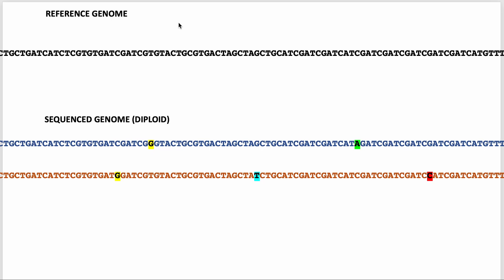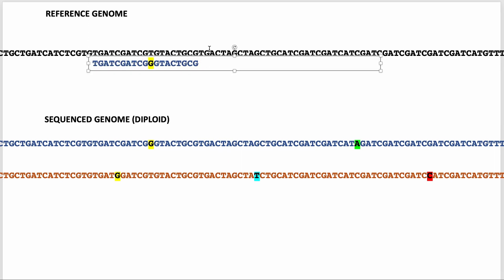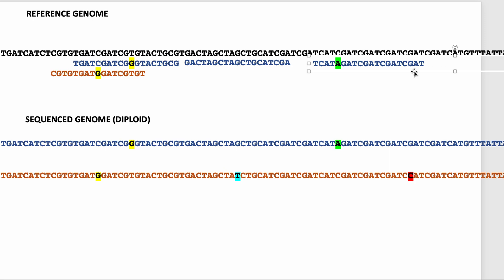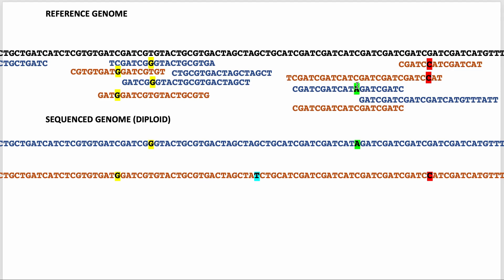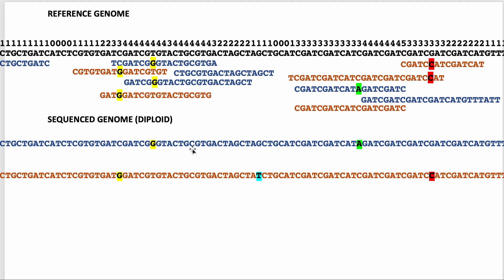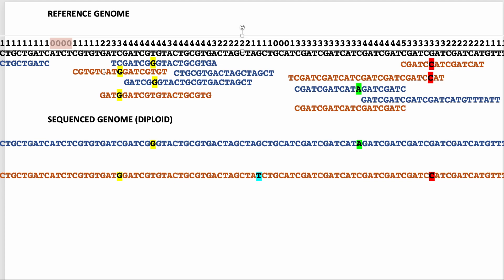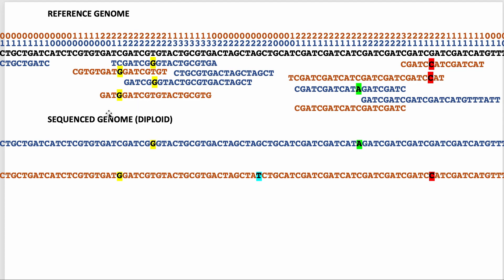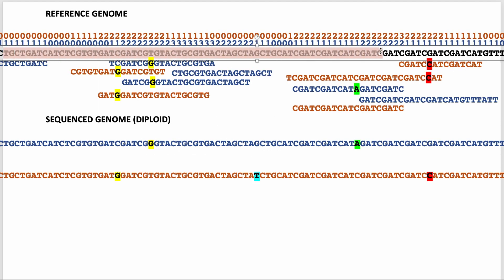Next Gen Sequencing Explainer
FAQ

1. Regarding the Blue and Orange haploid chromosomes - does the sequencer provide information about which of the two haploid chromosomes are sequenced for each read?

No. The Blue and Orange haploid chromosomes are shown for illustrative purposes only. The sequencer just provides random sequences with no information about which chromosome they arose from (Though this may be inferred based on the underlying sequence and additional information about the parents)

2. Why are the fragments random?

It is important to know that the DNA used for the sequencing isn't just from a single nucleus. The DNA is extracted from many, many cells. So, there many, many diploid genomes in the sequencing reaction. These diploid genomes are fragmented and randomly PCR amplified for sequencing. For further details, this video might be helpful

3. Why don't we just sequence at greater depth to avoid regions of the genome with 0 coverage?

Good point! In fact, we usually DO sequence a human genome at 30 to 50 fold coverage (lambda = 30 to 50) to avoid this problem. But this video hopes to provide insight into why and the relationship between coverage and our confidence in our sequence inference.

4. Why don't we just sequence with longer reads? 100 bp reads seem to short.

Exactly! Long-read sequencing technologies are being developed to address this exact issue. Long-read sequencing has great promise.